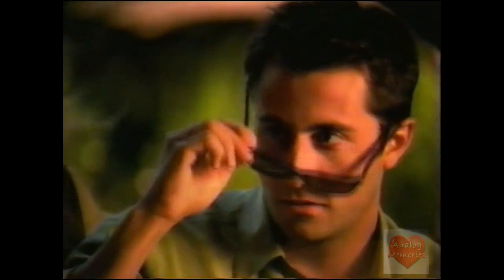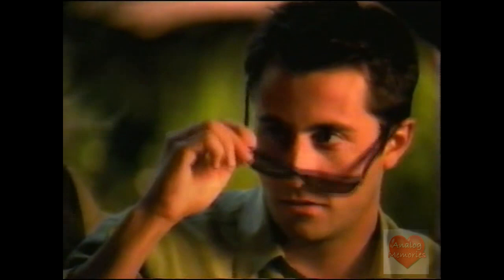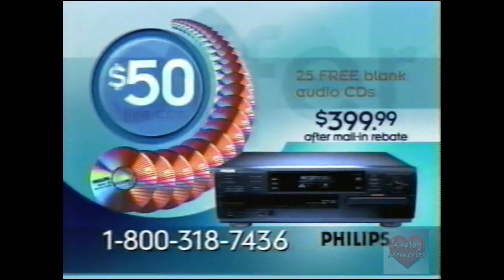Phillips CD Recorders | Television Commercial | 2001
Koninklijke Philips N.V. (Philips, stylized as PHILIPS) is a Dutch technology company headquartered in Amsterdam currently focused in the area of healthcare. It was founded in Eindhoven in 1891, by Gerard Philips and his father Frederik. It was once one of the largest electronic conglomerates in the world and currently employs around 105,000 people across more than 60 countries.[1]

Philips is organized into three main divisions: Philips Consumer Lifestyle (formerly Philips Consumer Electronics and Philips Domestic Appliances and Personal Care), Philips Healthcare (formerly Philips Medical Systems) and Philips Lighting. As of 2012, Philips was the largest manufacturer of lighting in the world measured by applicable revenues.[2] In 2013, the company announced the sale of the bulk of its remaining consumer electronics to Japan's Funai Electric Co,[3] but in October 2013, the deal to Funai Electric Co was broken off and the consumer electronics operations remain under Philips. Philips said it would seek damages for breach of contract in the US$200-million sale.[4] In April 2016, the International Court of Arbitration ruled in favour of Philips, awarding compensation of €135 million in the process.[5]

Philips has a primary listing on the Euronext Amsterdam stock exchange and is a component of the Euro Stoxx 50 stock market index.[6] It has a secondary listing on the New York Stock Exchange.